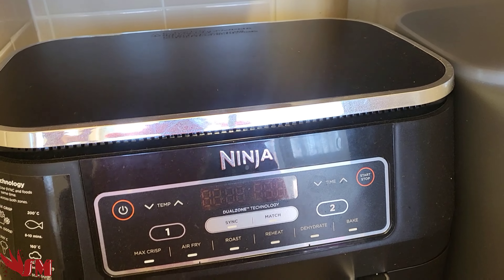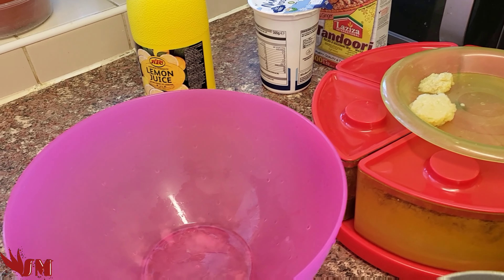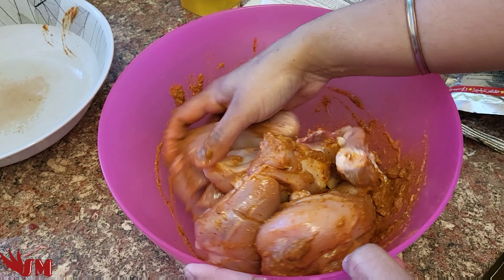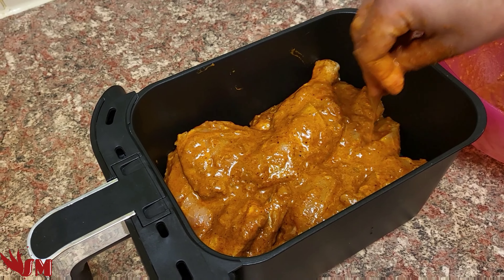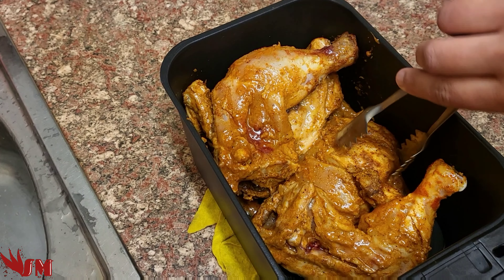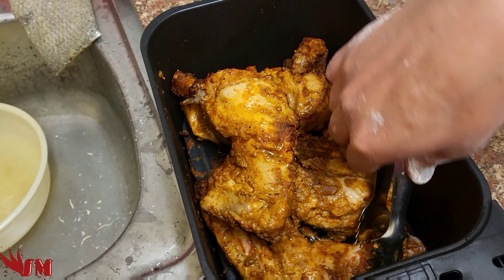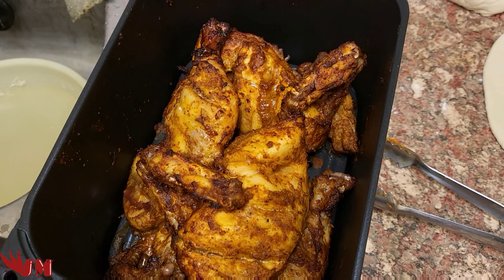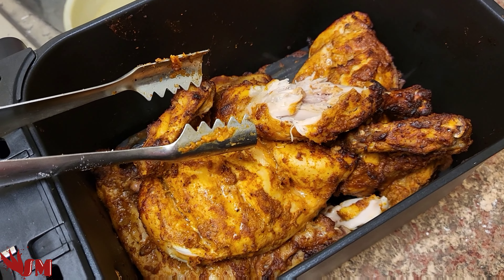Ninja foodi dual fryer tandoori chicken cooking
Can you cook tandoori chicken a Ninja foodi